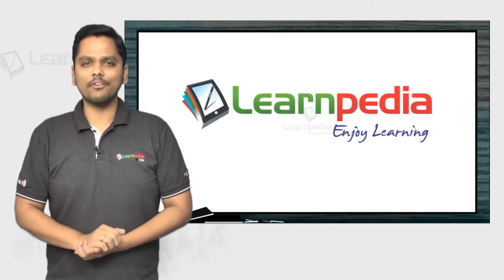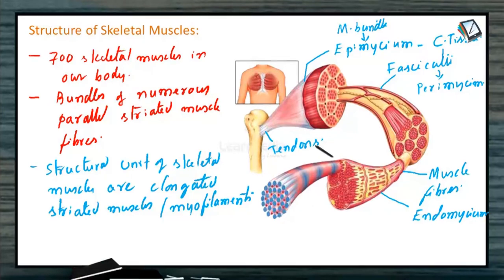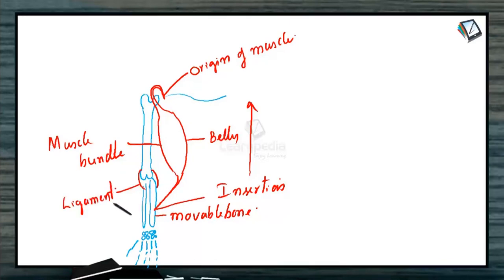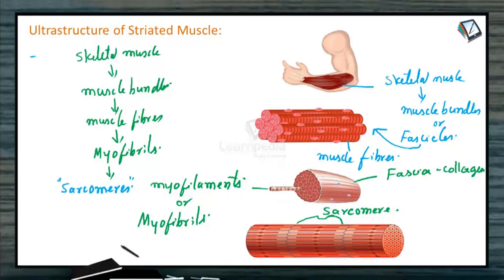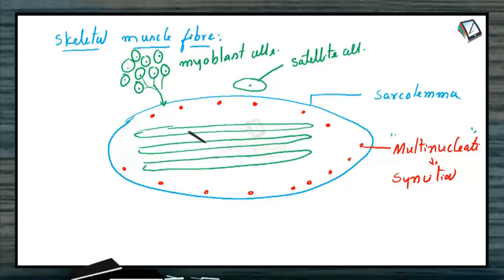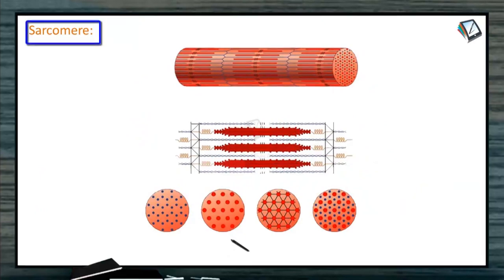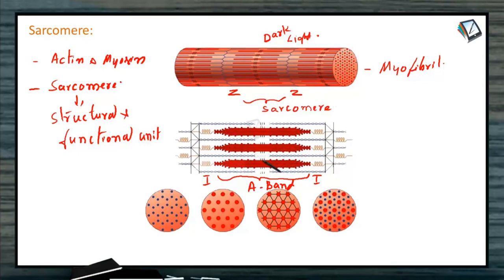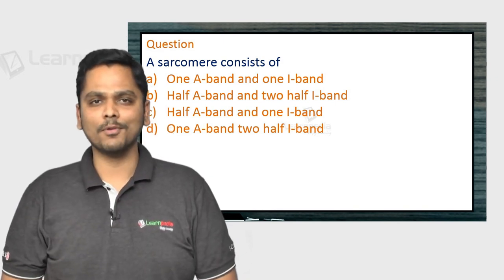Watch this one video and never forget what Sarcomere is. NEET Zoology XI Locomotion and Movement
Structure of Skeletal Muscle:
Skeletal muscle consists of bundles of muscle fibres (muscle cells) called fascicles enclosed in fibrous (collagen) connective tissue cover that finally emerge as tendons at both ends by which they attach with bones. Each muscle fibre is a long, cylindrical, coenocytic (multinucleated) cell. Its plasmalemma, (sarcolemma) forms tubules by transverse invagination at intervals. The cytoplasm (sarcoplasm) is rich in mitochondria (sarcosome) and myofibrils. E.R. is greatly reduced as vesicles called sarcoplasmic reticulum (S.R)

Ultrastructure of Striated Muscles:
Skeletal muscle consists of many muscle fibres, anatomical unit of muscle. Muscle fibre is covered by a plasma membrane called sarcolemma. The sarcolemma encloses the sarcoplasm which contains many nuclei. The muscle fibres contain parallely arranged myofibrils which have the alternate light and dark bands. The sarcolemma invaginates to from T-tubules i.e., transverse tubules. These T-tubules are formed over the myofibrils (like a curtain). A single myofibril is made up of two types of myofilaments, thick myofilament and thin myofilament. The thick myofilament consists mainly of myosin protein and the thin myofilament consists of mainly actin protein. The endoplasmic reticulum present in the sarcoplasm is called sarcoplasmic reticulum. It is the store house of calcium required during muscle contraction. The dark band present on the myofibril is called ‘A-band’ or anisotropic band and the light band present on the myofibril is called ‘I-band’ or Isotropic band.

At the center of the dark A-band, a comparatively light band called ‘H-band’ or Hensen’s zone is present. A dark M-line passes through the centre of H-band. The light I-band consists of a dark line which passes through the centre called Z-line. The part of myofibril between the two successive Z-lines is called sarcomere. The sarcomere is the structural and functional unit of myofibril. A sarcomere hence comprises of a single A-band and half of each adjacent I-band.

Sarcomere:
A sarcomere is the functional unit of a muscle. It is repeated along the axis of a fibril at a distance of 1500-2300nm. Under E.M., a myofibril exhibits alternate light and dark bands (I and A-bands respectively). Sarcomere is the distance between two Z-discs. In the middle of A-band a comparatively light band (w.r.t. the A-band) is present only made up of Myosin proteins. It is known as the H-zone/Heller’s line/Hensen’s zone. M-line divides both A-band and H-zone into two equal halves. I-band and H-zone is absent during maximum contraction. I-bands are made up of thin filaments (secondary filament). It is divided into 2 equal halves by the Z-disc. I-band is hence made up of mainly Actin, troponin and tropomyosin. Z-disc/Krause’s membrane/Zwischenscheibe’s line/Dobies’ line is made up of α-actinin.

Striations (alternate dark and light bands) are formed due to particular arrangement pattern of actin and myosin filaments as revealed in electron microscopic structure of a myofibril. Lengthwise, each myofibril consists of many sarcomeres, which is plate like zig-zag structure through which thin filaments pass is the functional unit of muscle and constitute the area between two well defined Z-lines (Z-disc or Krause’s membrane or Dobies membrane).

Dark band (Anisotropic band or A-band) consists of both actin (thin) and myosin (thick) filaments. Light band (Isotropic band or I-band) consists of only actin filaments. H-zone or Hensen’s disc within dark band consists of only myosin part. During contraction the actin filaments slide over myosin filament as explained in sliding filament theory of muscle contraction by A.F. Huxley (1953) later supported by H.E. Huxley (1954).